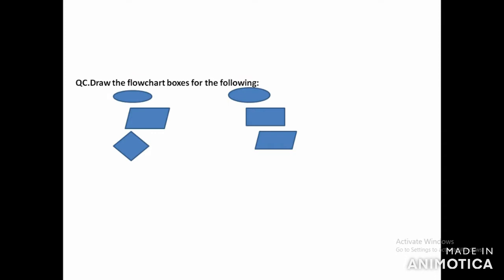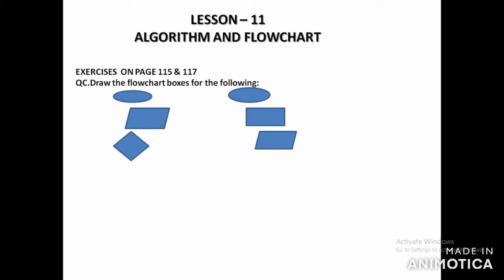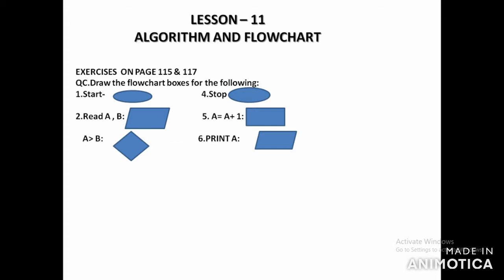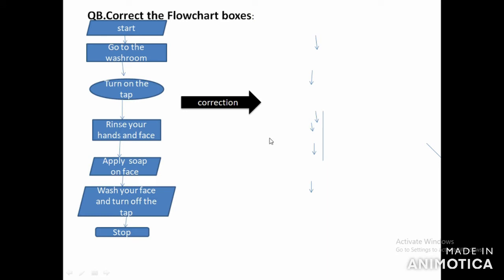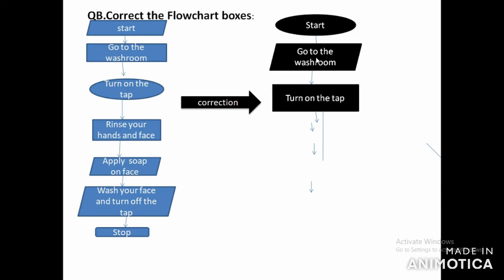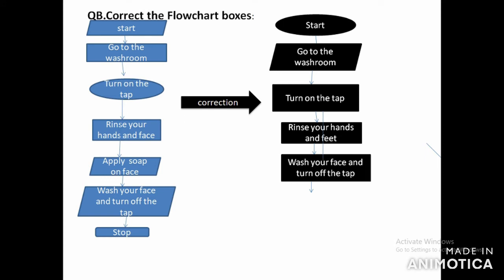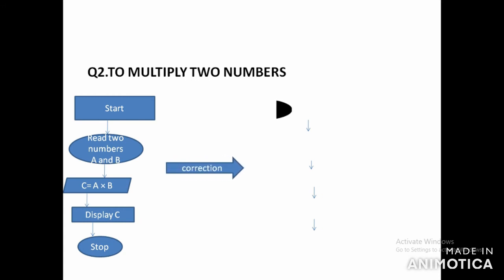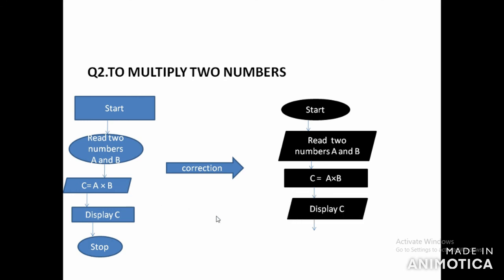Algorithm and Flowchart